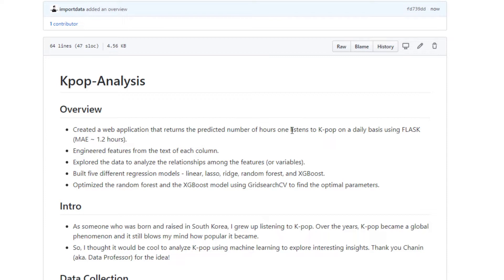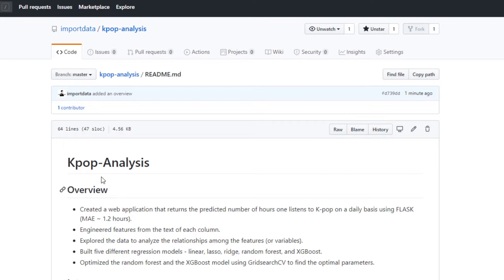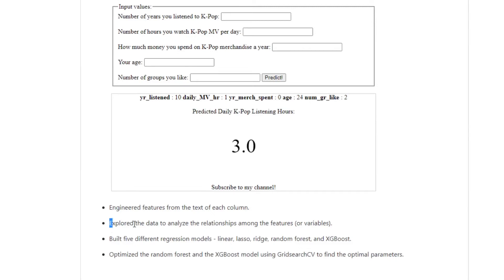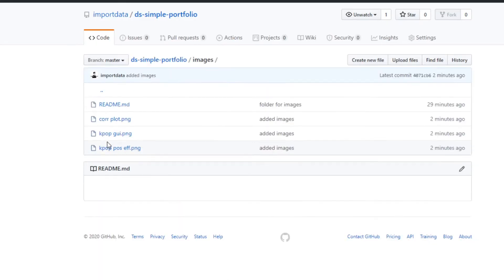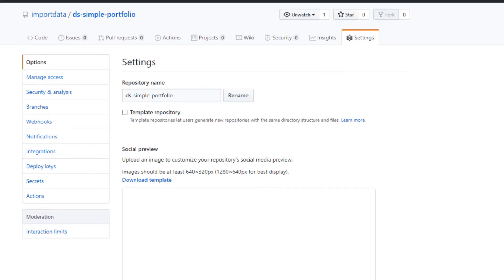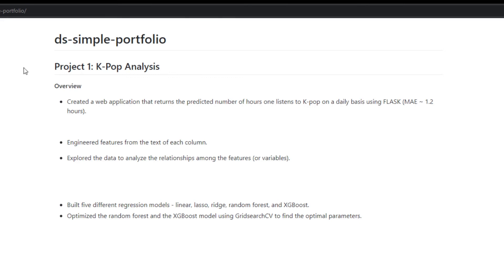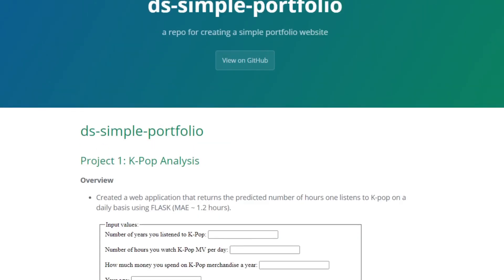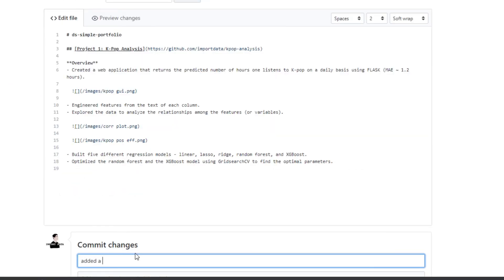Analyzing K-Pop Using Machine Learning | Part 5: GitHub Documentation & Portfolio Website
This is the last part of the tutorial where I show how to document your work on GitHub and how to host a simple portfolio website using GitHub pages.

I personally enjoyed this journey as I learned technologies that I haven't used before. I learned how to use GridSearchCV to find optimal parameters and I learned how to deploy a model and create a web app.